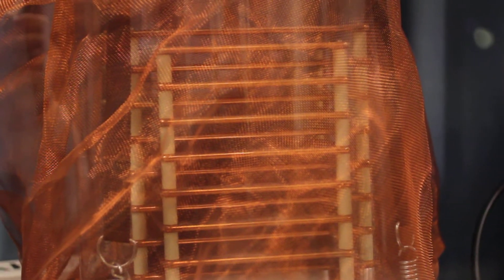Cosmic Ray Spark Chamber at Rutgers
In SERIN physics building